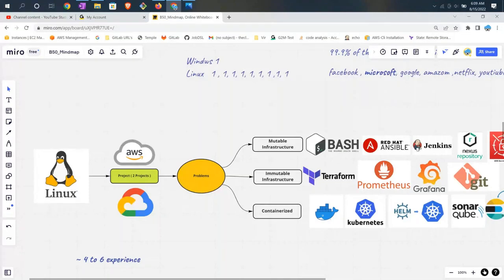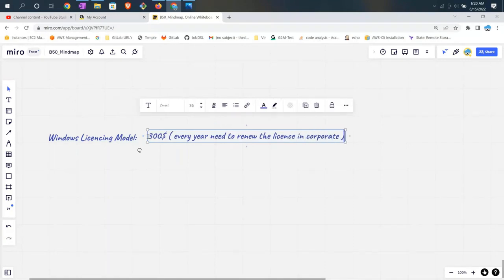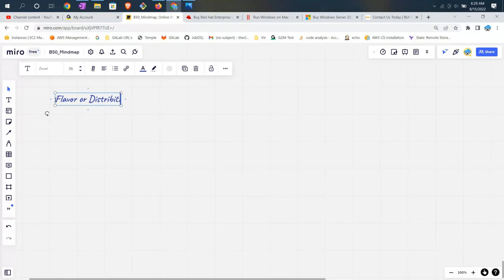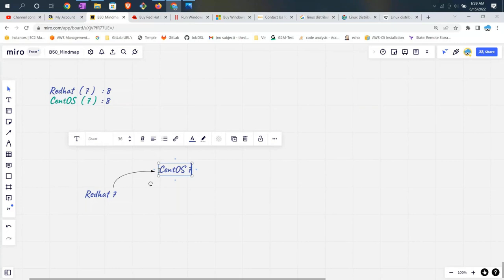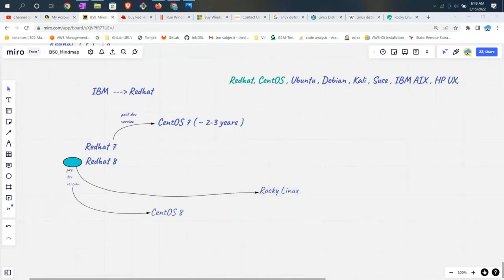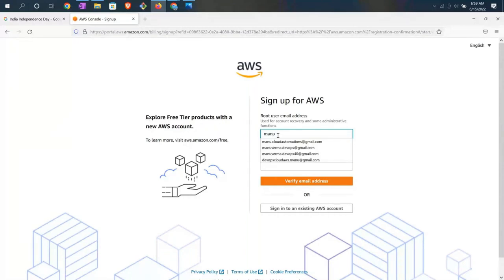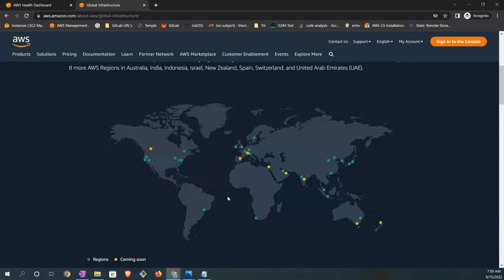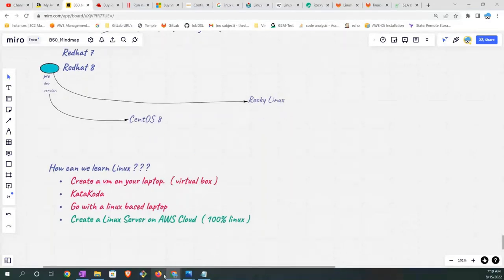AWS Cloud Training 🔰 Beginners to Advanced (Full Guide)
Welcome to the ultimate AWS Cloud Training for beginners and advanced learners! Whether you're just starting out with Amazon Web Services or aiming to master advanced cloud concepts, this video is your all-in-one guide.

Key AWS services (EC2, S3, Lambda, RDS, VPC, and more)

Hands-on demo and best practices

Cloud architecture and deployment strategies

This training is ideal for IT students, developers, system admins, or anyone looking to kickstart their cloud career with AWS certification paths in mind.